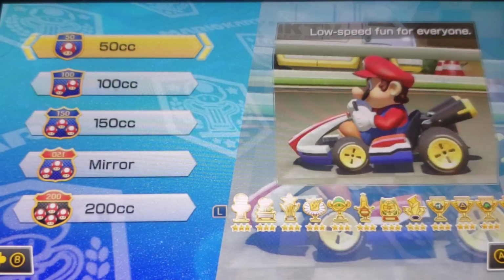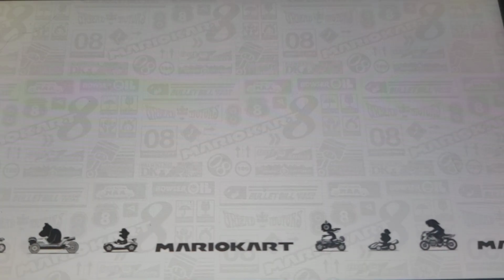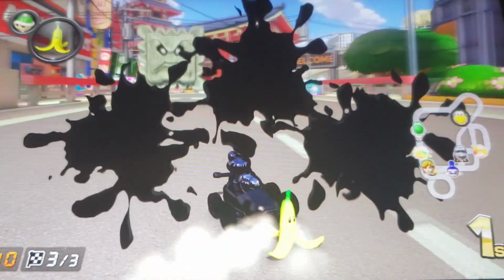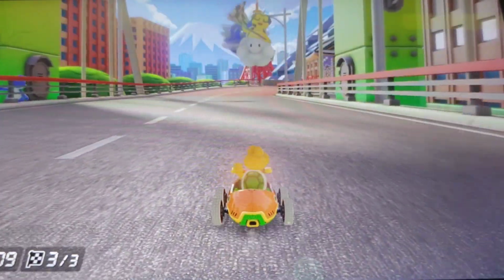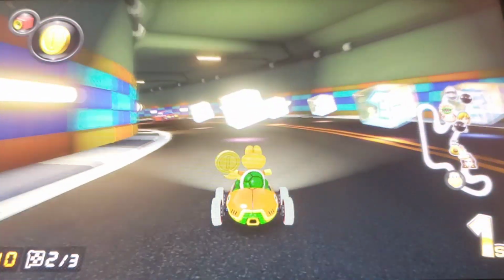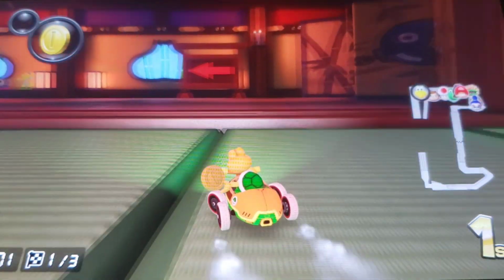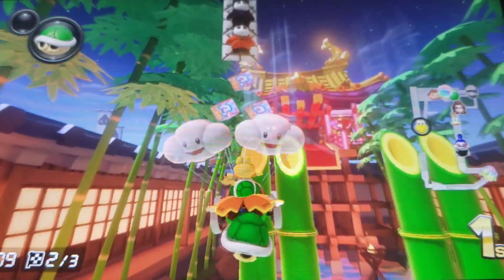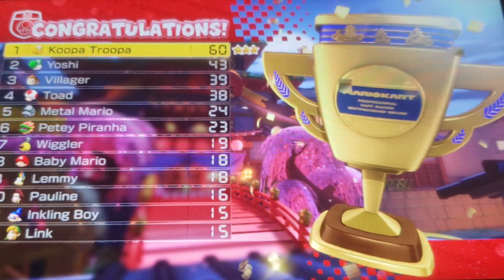Eddie Plays Mario Kart 8 Deluxe Booster Course Pass Wave 1 50cc Lucky Cat Cup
It's time for another week of the mario kart 8 deluxe booster course pass we're taking on the lucky cat cup in 50cc hope you enjoy